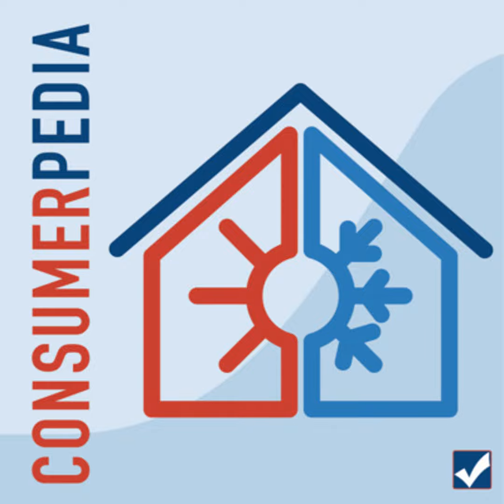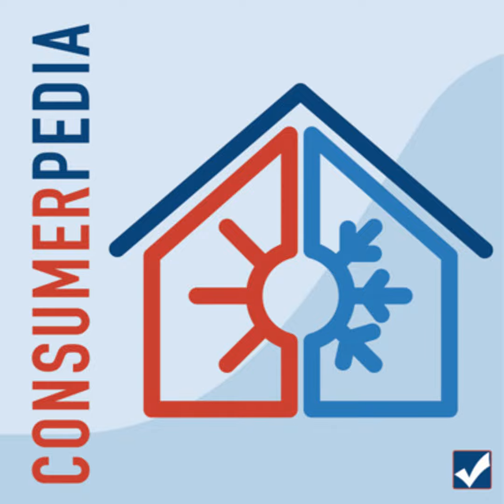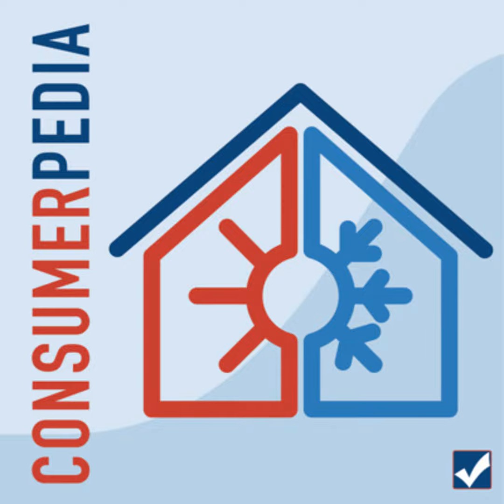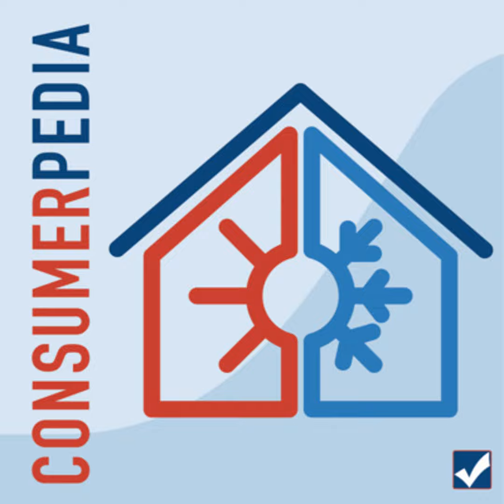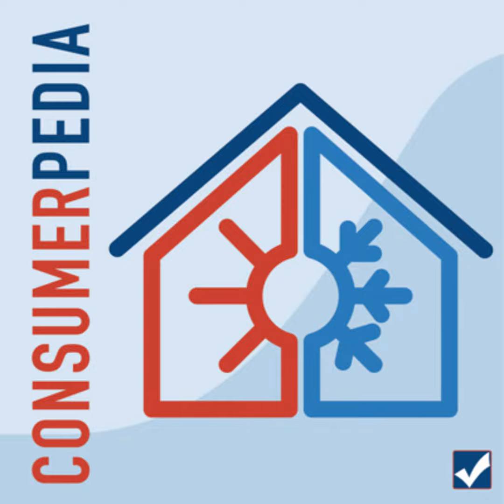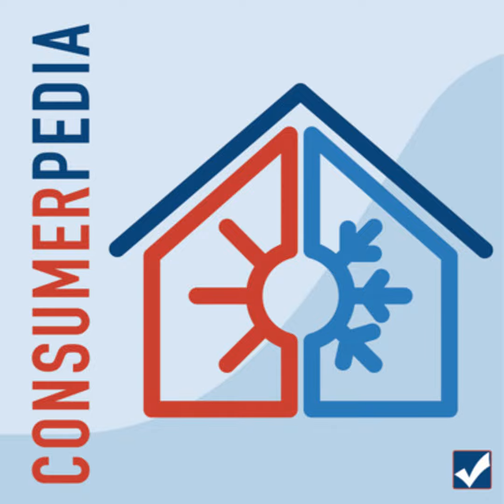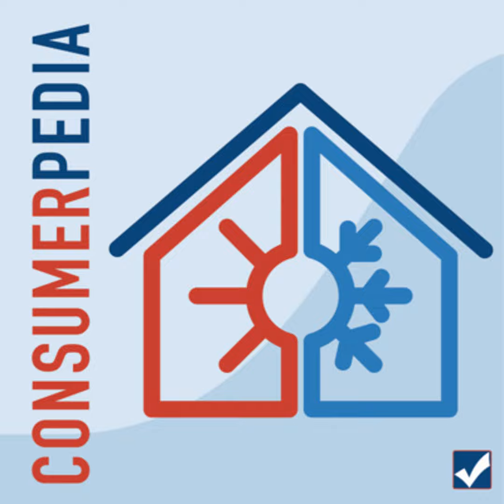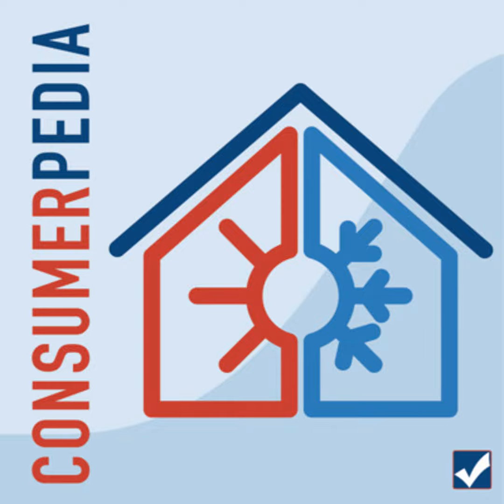8 - Saving Energy at Home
Our homes rely more than ever on energy for heating, cooling, lighting, hot water, and to power all our gadgets. Most of our abodes still unnecessarily waste lots of energy, contributing to pollution and climate change while sucking away our money.

In this episode, we look at some simple repairs and improvements that will yield big energy savings for most families, plus projects with bigger upfront price tags that still make sense from a cost-benefit standpoint.

For more tips, read our article 32 Ways to Save Energy at Home